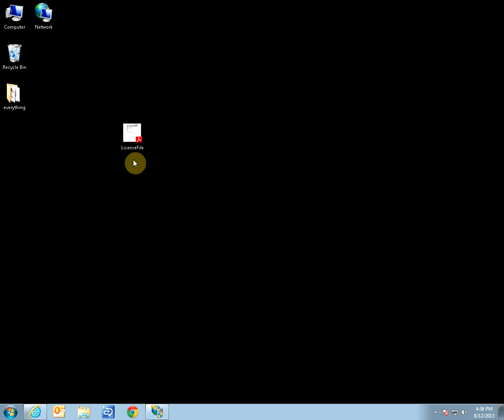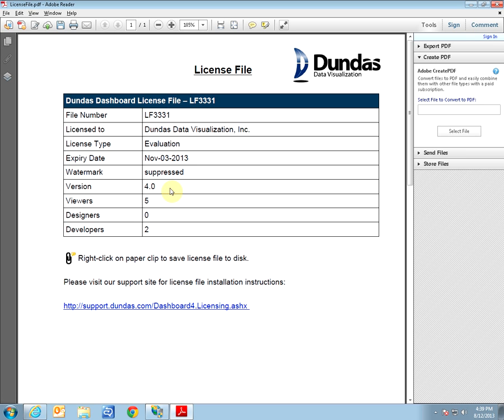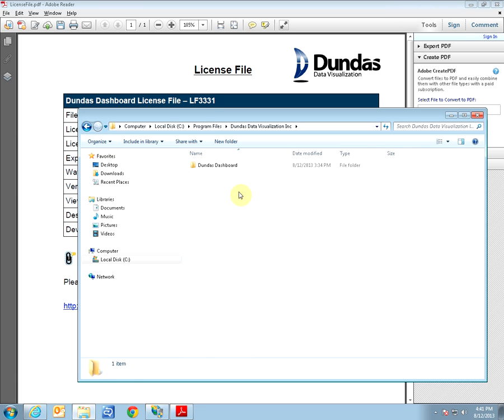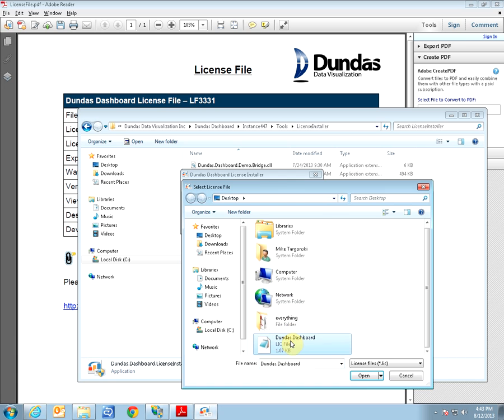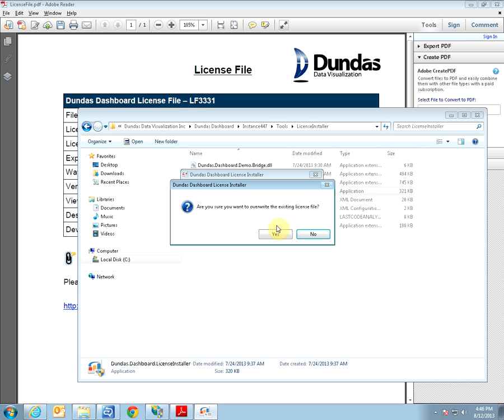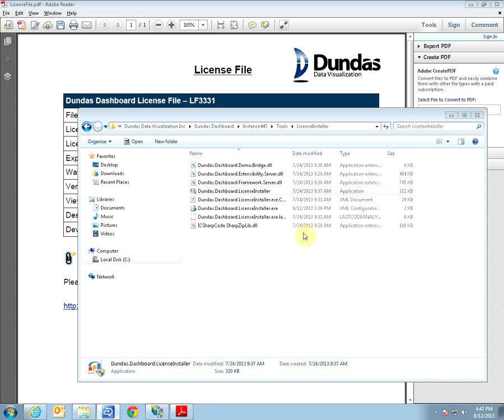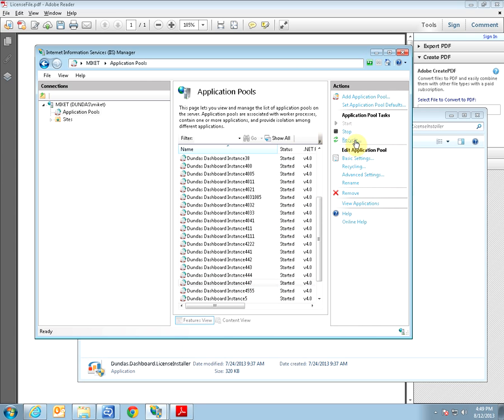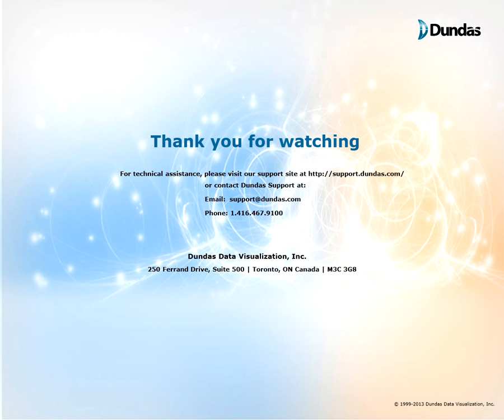How To: Install a License File (DD v. 4.0)